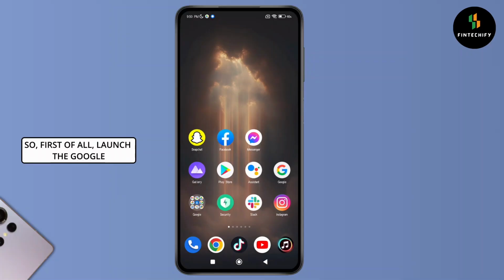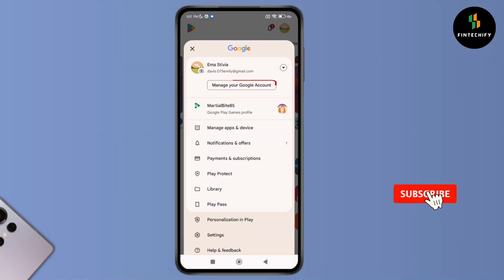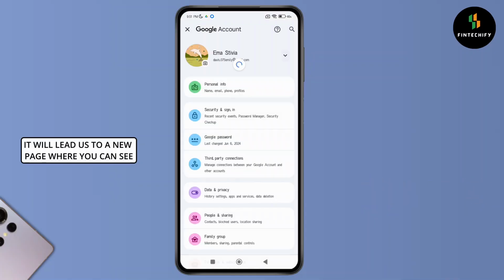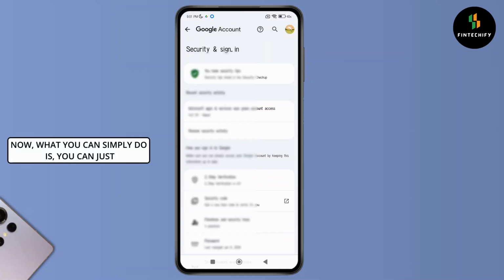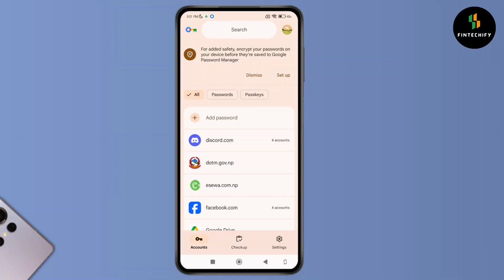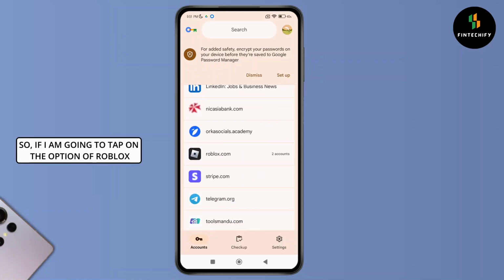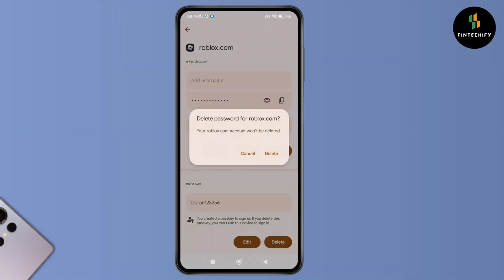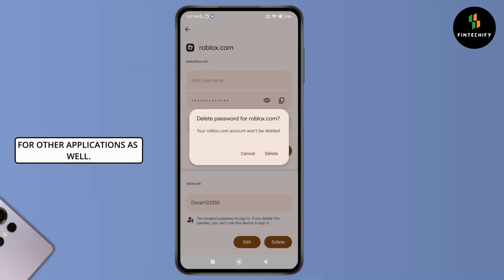How to Remove Saved Password from Google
Welcome to our step-by-step guide on How to Remove Saved Password from Google! If you want to manage your Google account passwords or delete saved login credentials for security reasons, this video is for you. We’ll show you how to remove saved passwords from Google Chrome, Google Account, and other devices, manage password settings, and keep your accounts secure. These tips will help you control your saved passwords and protect your online accounts.

In this video, we will show:
How to delete saved passwords from Google Chrome
How to manage saved passwords in Google Account
Tips for keeping your Google passwords secure
How to clear saved passwords on mobile and PC
How to prevent Google from saving passwords automatically